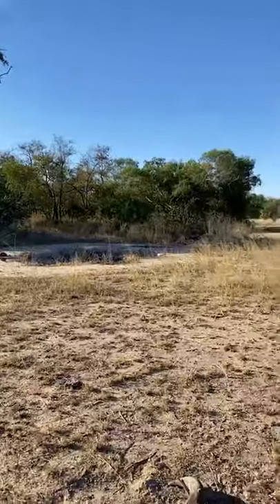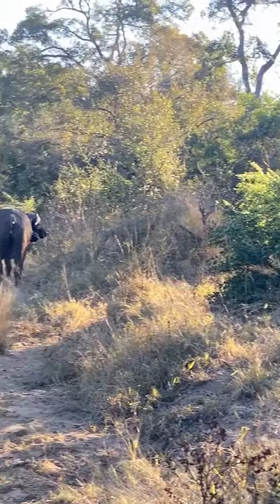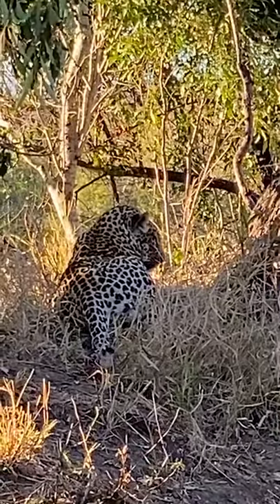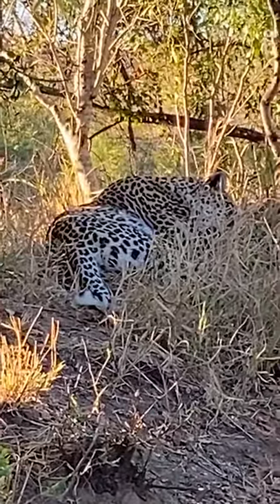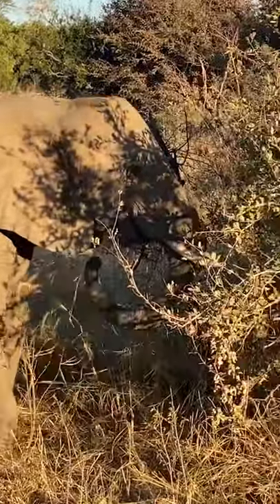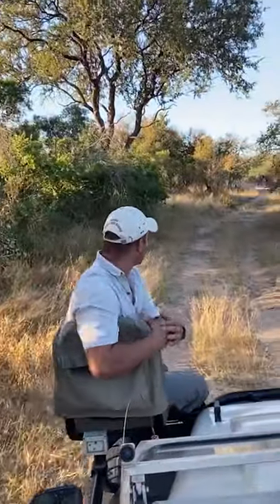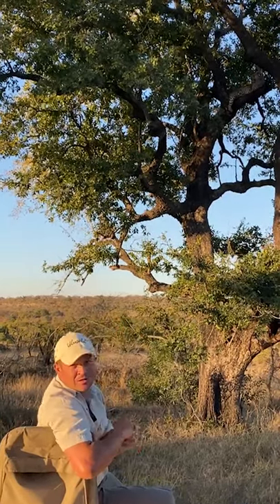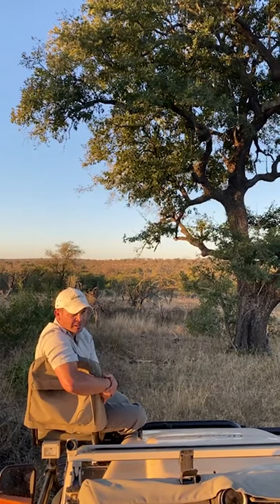Sofa Safari - episode 17 | Ulusaba